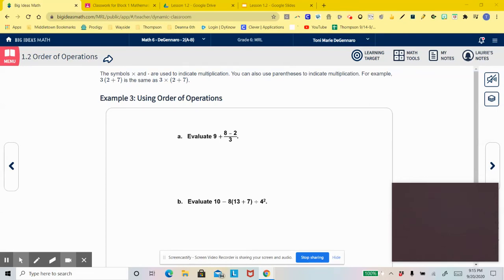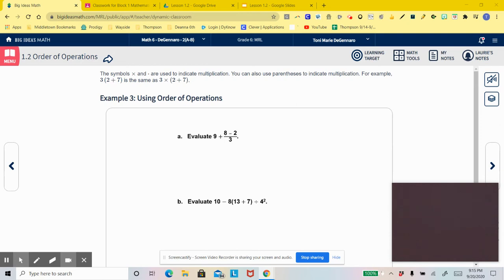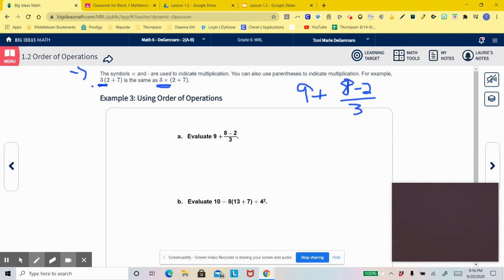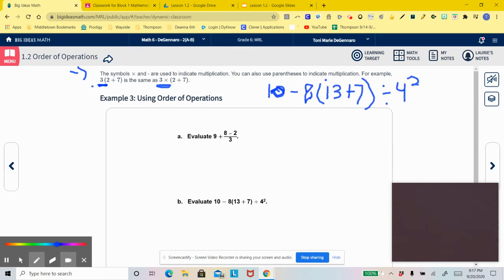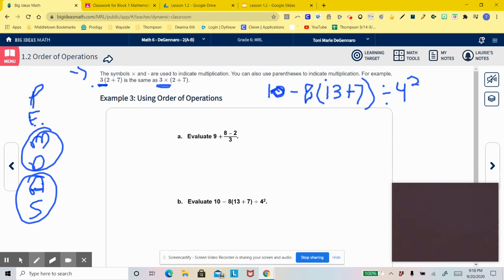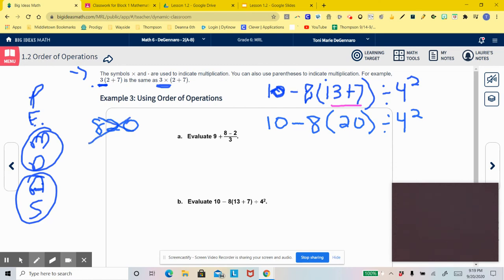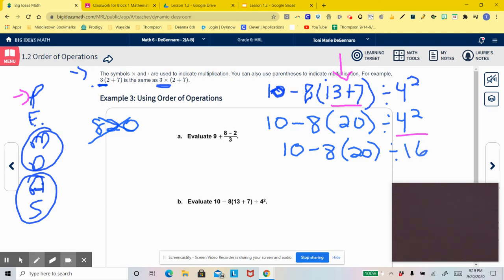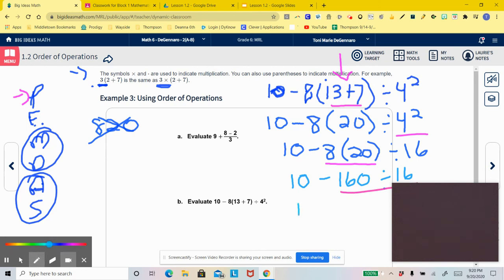Section 1.2 Example 3